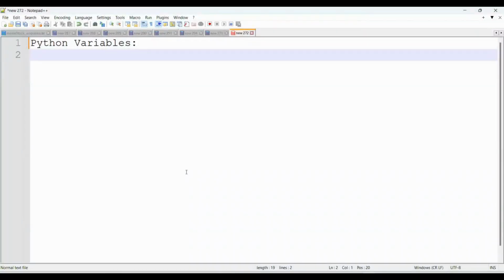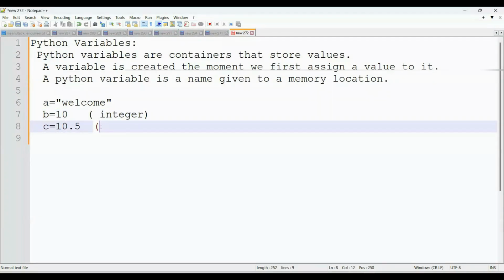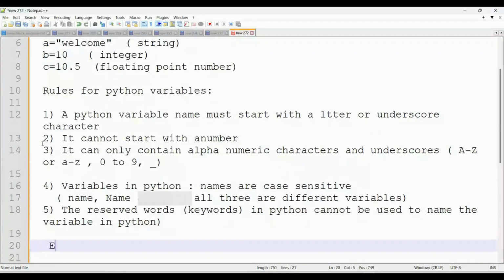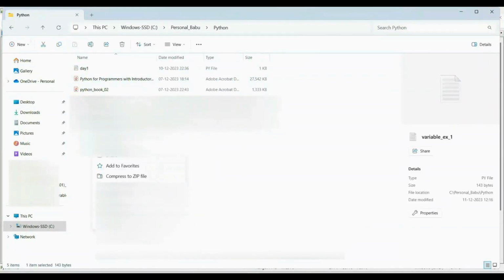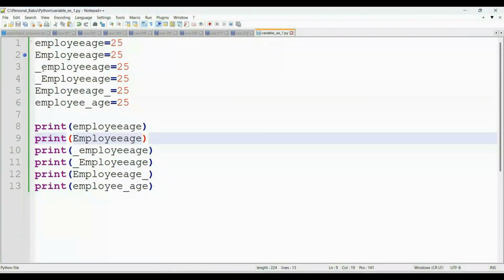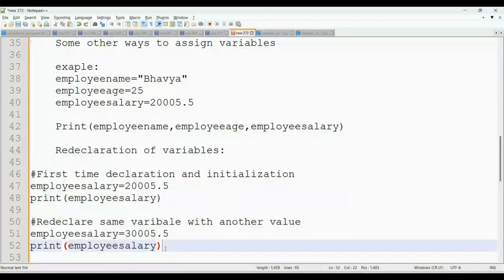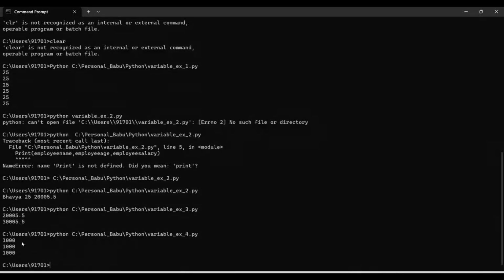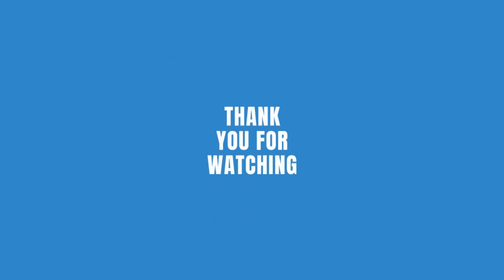Python Variables - Part 1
Python Variables in details

Python Variables